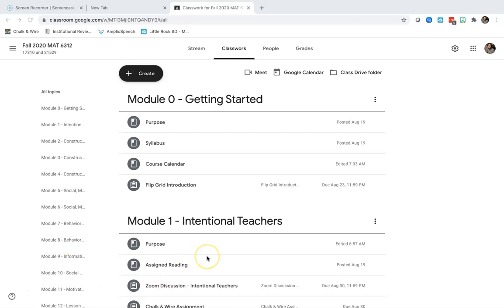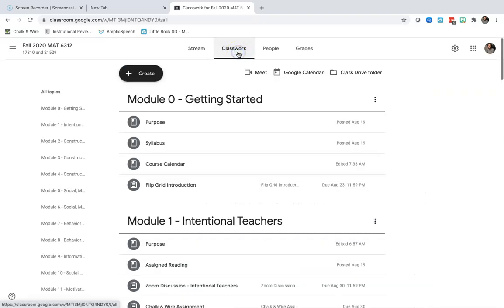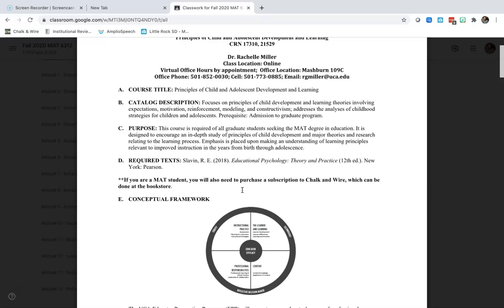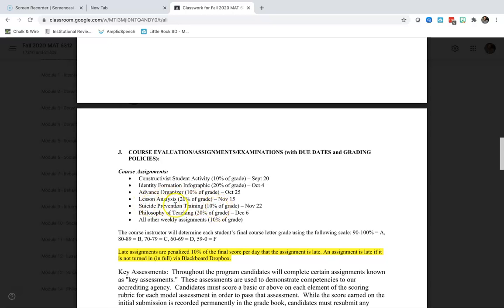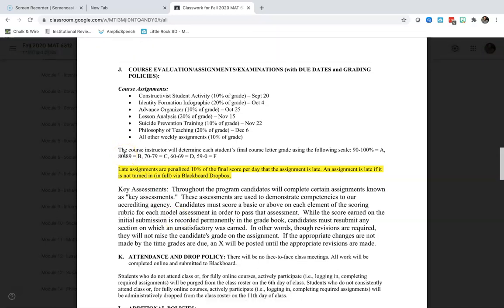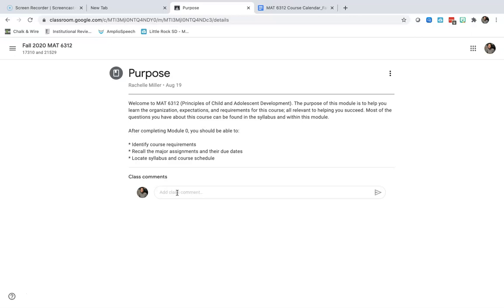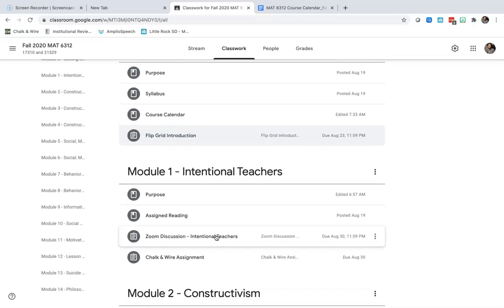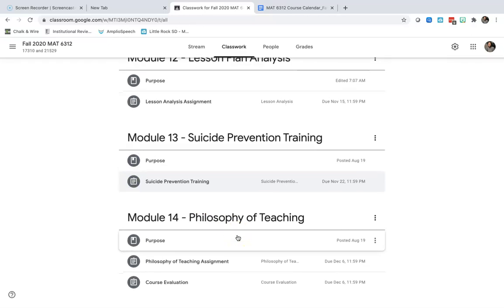MAT 6312 Intro Fall 2020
Here is an overview of MAT 6312.